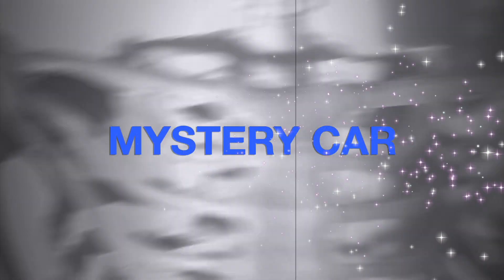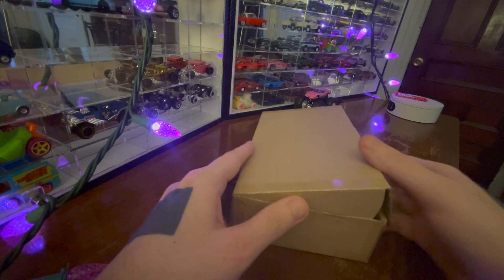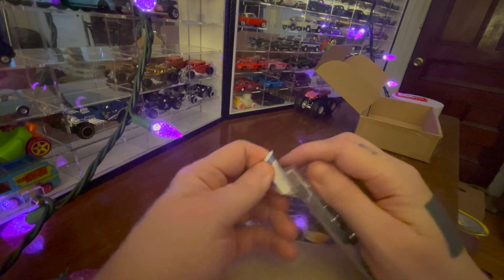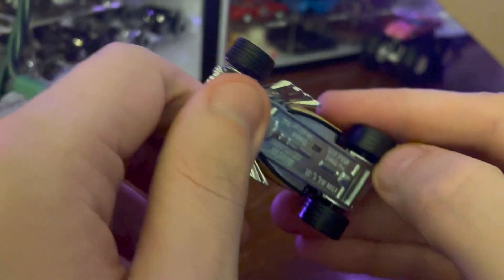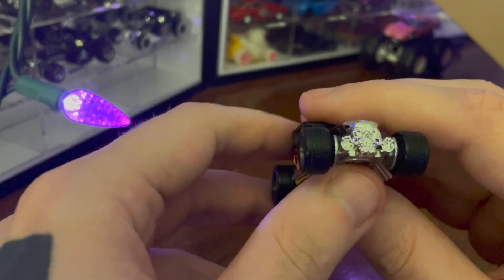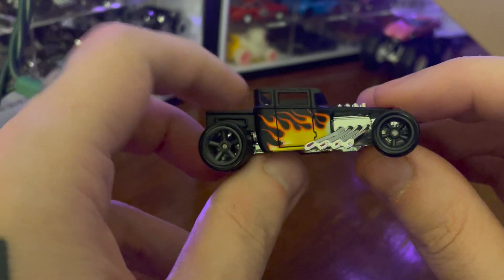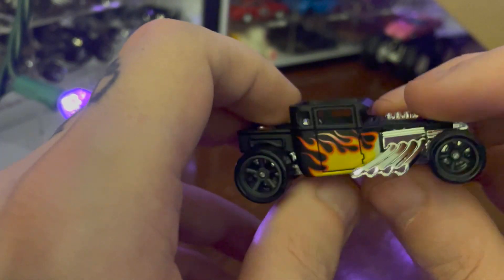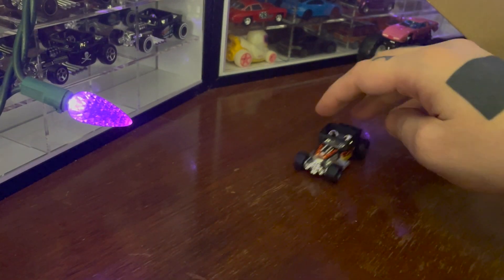Mystery Car 6: A very fancy mystery is MORE spooky. Hot Wheels Matchbox review diecast.